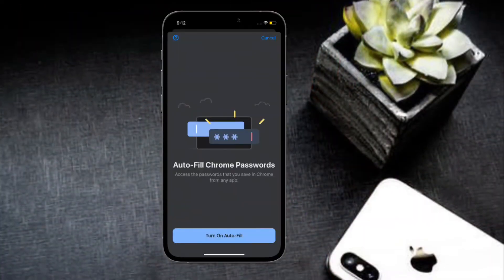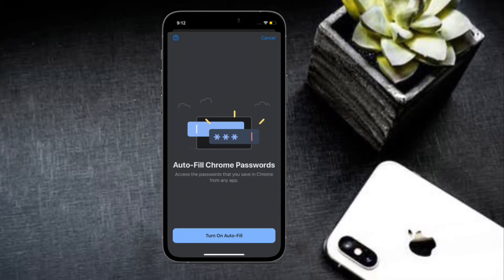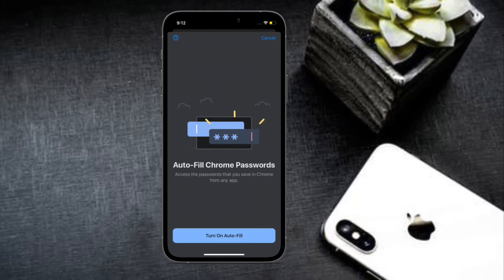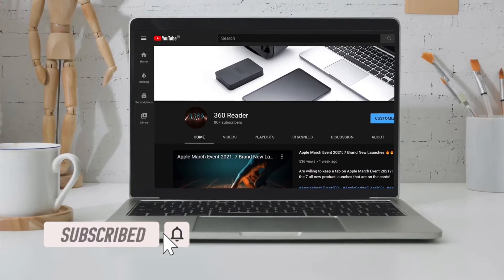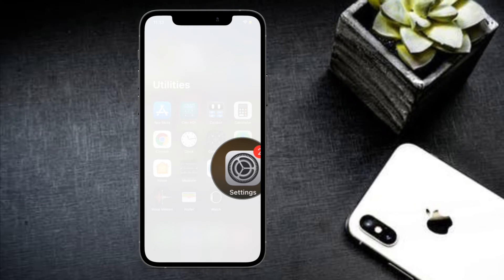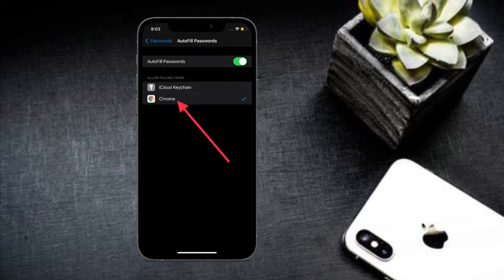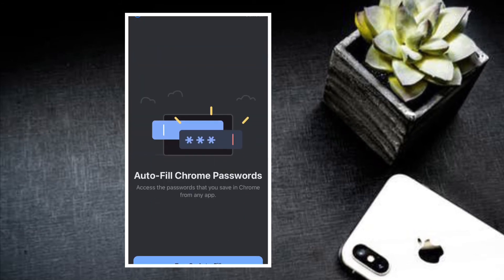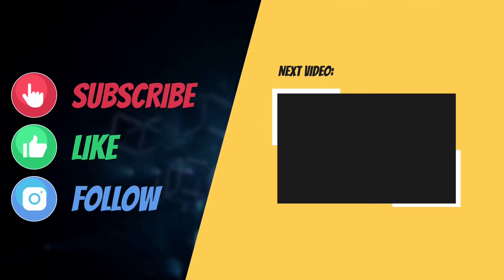How to Auto Fill Passwords from Chrome on iPhone and iPad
There is a quick way you can auto-fill passwords from Google Chrome on iPhone and iPad. Find out how it works: